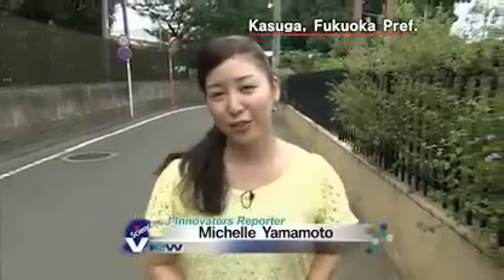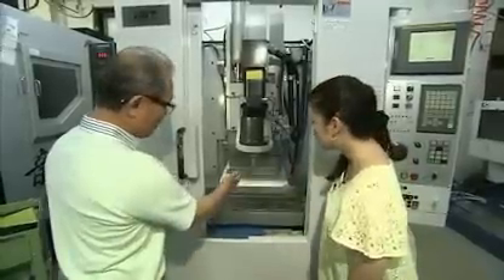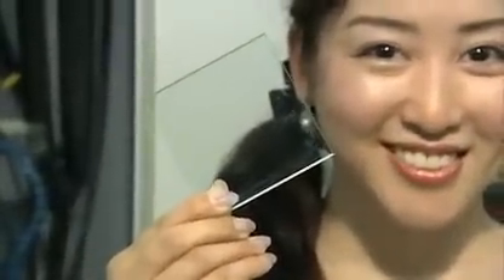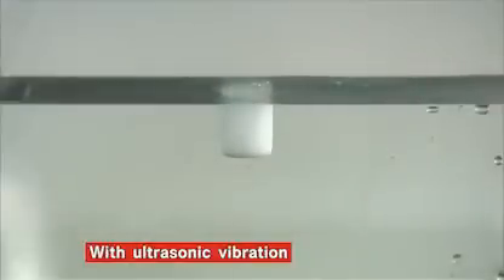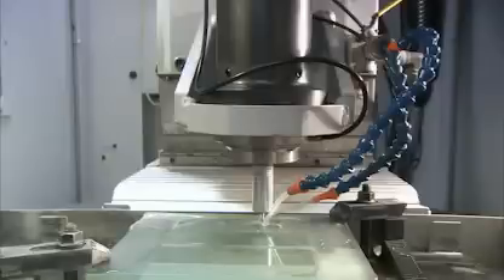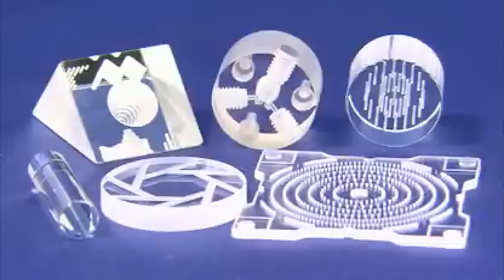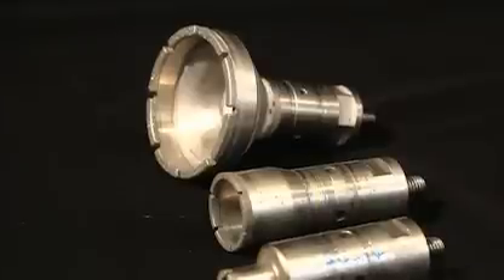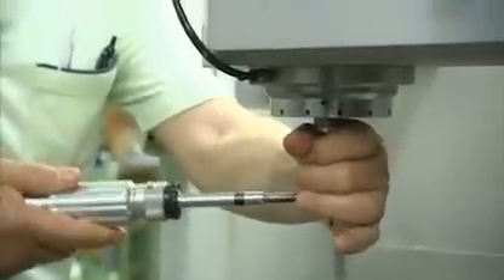Precision Machining with Ultrasound